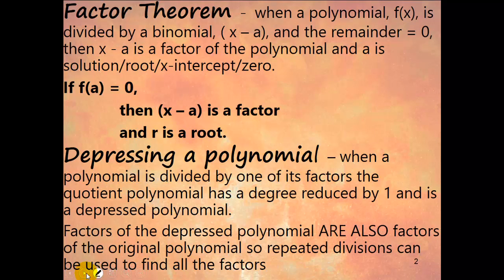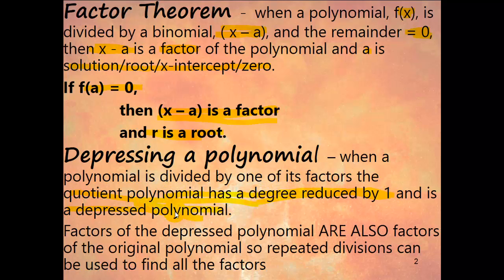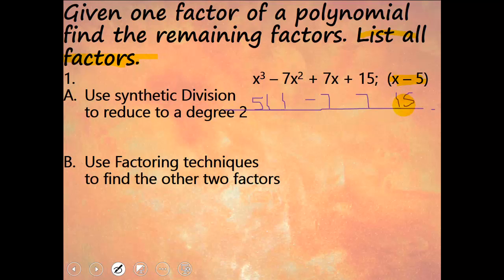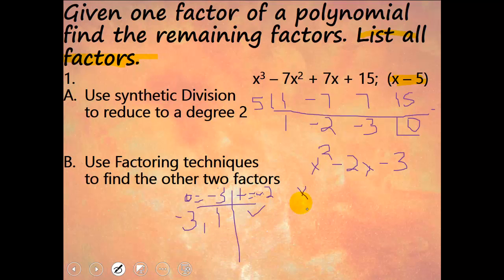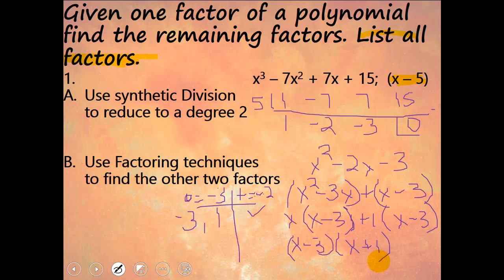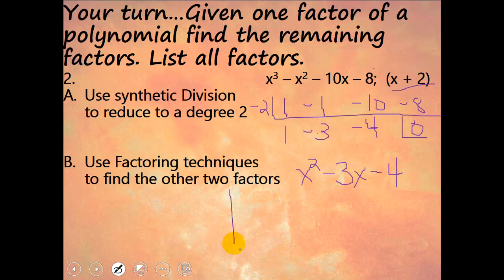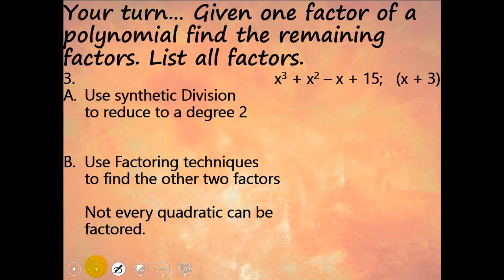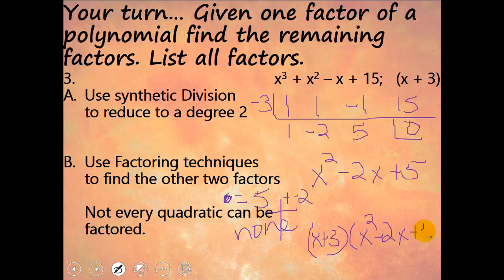Finding all the FACTORS of a Polynomial using Synthetic Divsion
factoring higher order polynomials using synthetic division